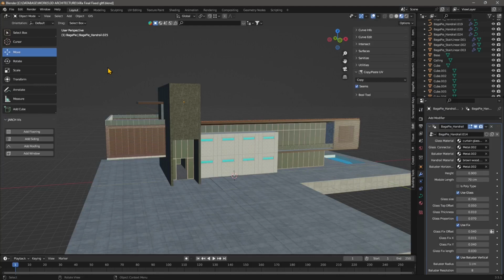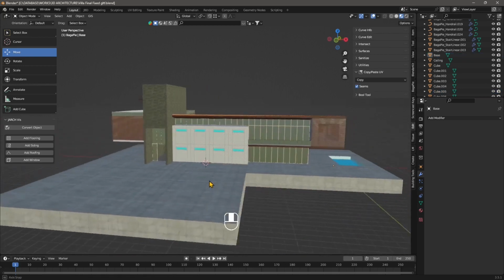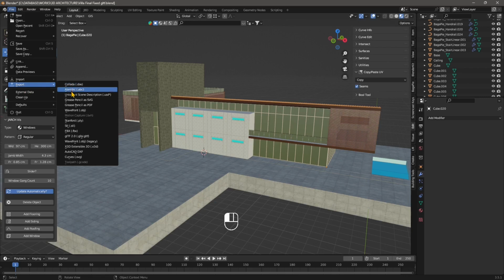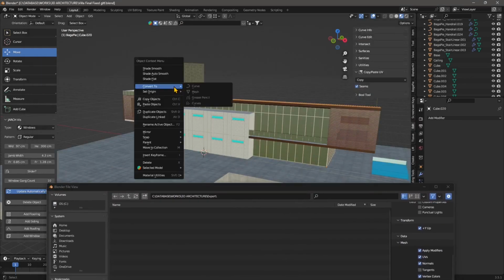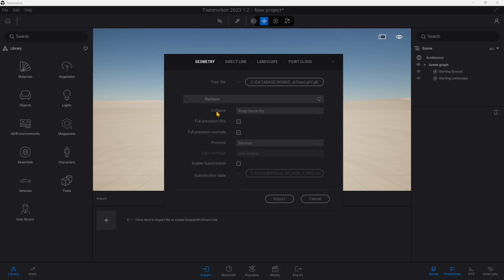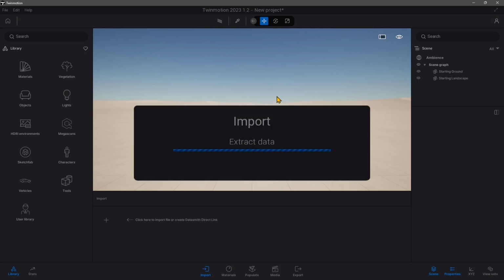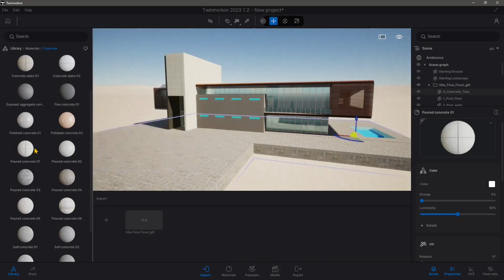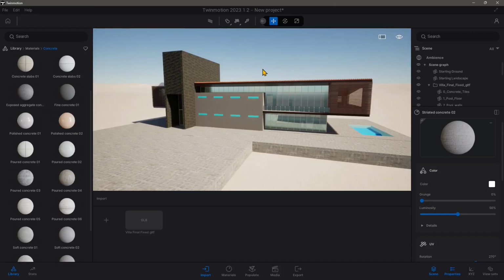Videoguide - Import Architecture 3D in Twinmotion, Geometry, Materials, Texture, Mapping, UV, Assets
Videoguide - Import Architecture 3D model in Twinmotion, Geometry, Materials, Texture, Mapping, UV, Assets